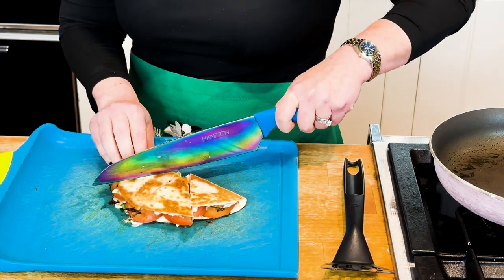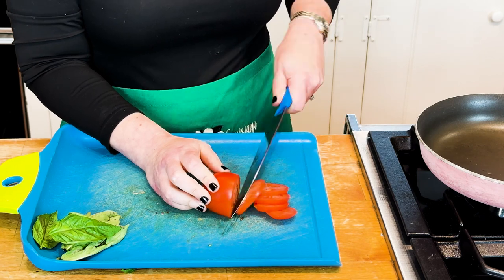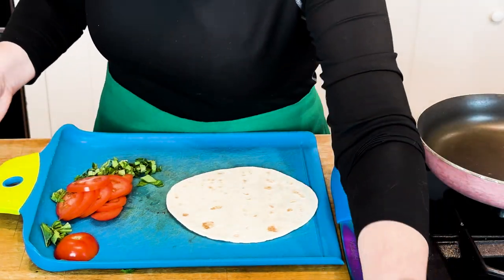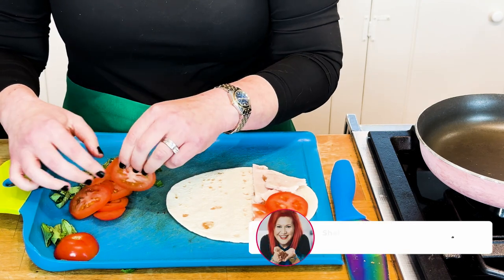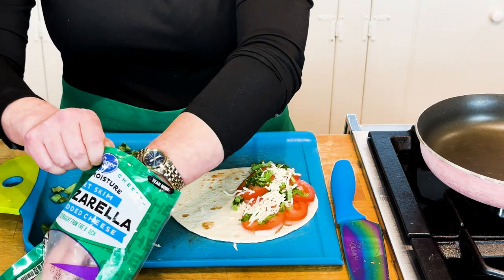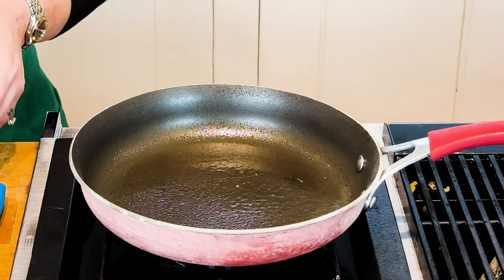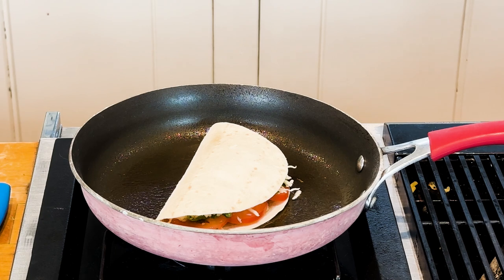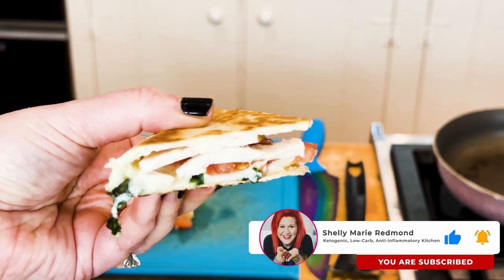EASY Diabetic Lunch Meal Prep Idea In Less than 15 Minutes | Low Carb Meal Prep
Are you looking for a simple and delicious diabetic lunch idea for your meal prep? Look no further! This Easy Diabetic Lunch Meal Prep Idea for the Week is perfect for those looking to maintain a healthy lifestyle while still enjoying a tasty meal. Packed with nutrients and flavor, this lunch idea is sure to keep you satisfied throughout the day. Watch the video to see how easy it is to prepare this meal for the week ahead!

In the clinic, I am often asked simple diabetic meal prep ideas. With this simple recipe, you will learn quickly how to cook for a diabetic. This diabetic lunch idea is perfect for both home and for work. Follow this as a great recipe for diabetic meal prep for beginners.

As a dietitian, I work with individuals to balance blood sugar levels, maintain hormone balance, and achieve weight loss! We do this by following low net carb, high lean protein, high fiber, and omega-3 fats! Often, I am questioned by clients, ‘Can I still eat my favorite foods?’ and more diabetic slow cooker, diabetic slow cooker recipes, diabetic slow cooker meals often ‘What can a prediabetic eat?’ The most important question I am asked is on reversing prediabetes. You should be thrilled to learn that we can reverse prediabetes and we can reverse prediabetes naturally.

Much Love, Shelly aka Dietitian Shelly

Music in Video:
CODE - MB01Y4E9WIVCFP2

Address:
Eberhardt Physical Therapy
820 Jordan Street, Suite 150